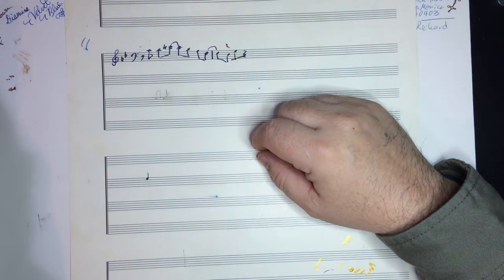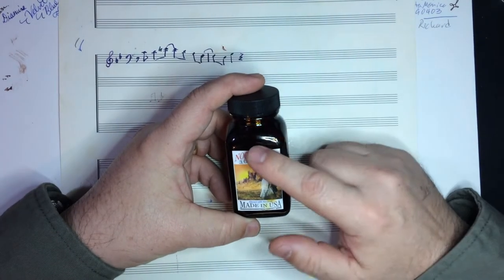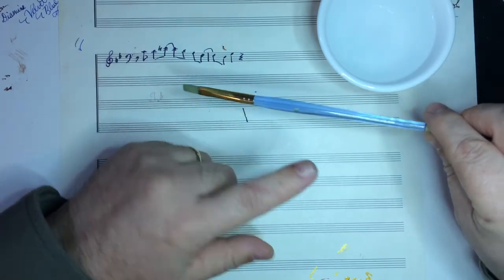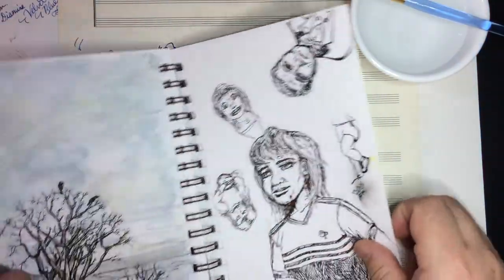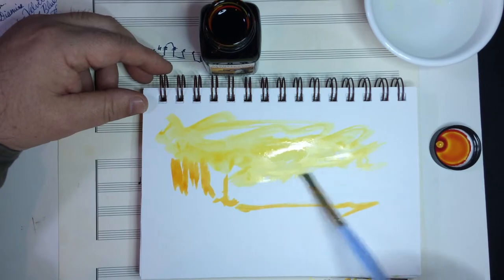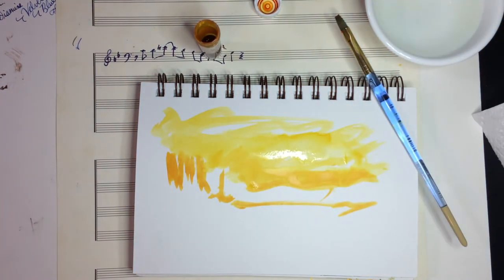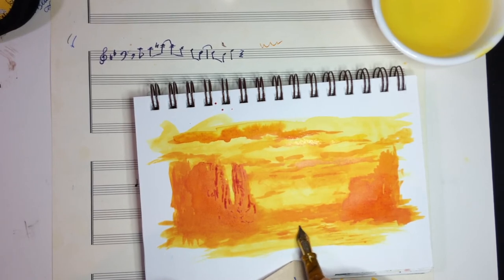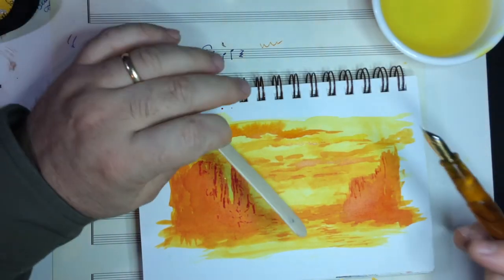Sunset with Apache Sunset fountain pen ink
Keep your pens clean & Life Is Good!

This very popular ink hails from back in around 2016. I've seen it for years in blogs, vlogs, and no one ever claimed it gave pause or clogged any pen from top tier to free pen. I finally bought a bottle at the outset of the Pandemonium of March 2020. I've used it for correspondence and found it to be a good running ink from my Goulet 1.5 stub nib in my cheepo Jinhao X750. I recently started using it in a JoWo 1.1 stub in my Edison Menlo Sweet Honey and I love it even more. A great performer and a great value.

I prefer it in a wetter running pen as it will show off the shading qualities better.

My only gripe is that it comes out a little too light for me to think it easily legible for older eyes on tinted paper or dryer pens. It can be very slow to dry in heavy applications for punctuation: over a minute or two in some cases when it is damp and cold.

Strathmore Bristol smooth Visual Journal.
Noodler's Apache Sunset Fountain Pen ink.
Artists Loft synthetic paint brush.
Edison Menlo Sweet Honey 1.1 stub JoWo nib fountain pen.